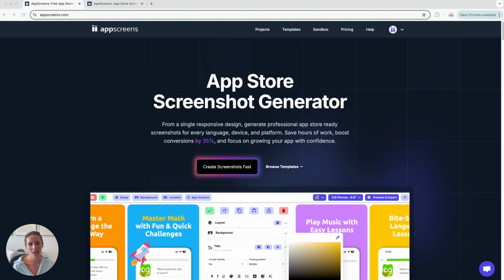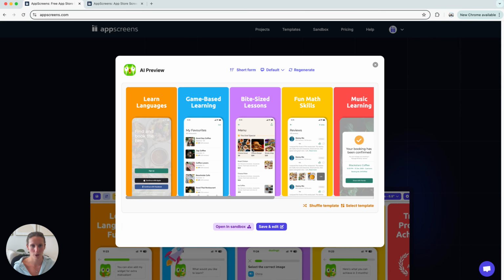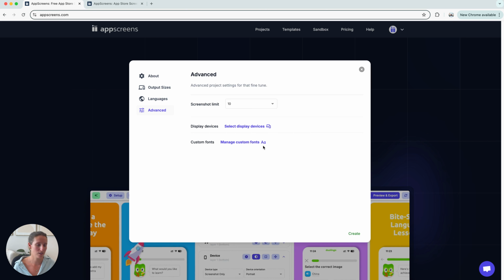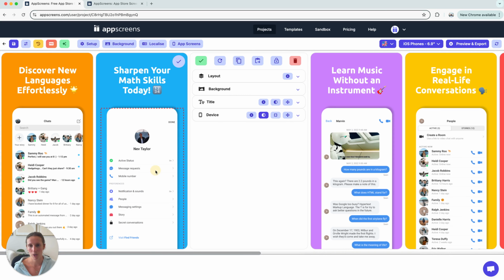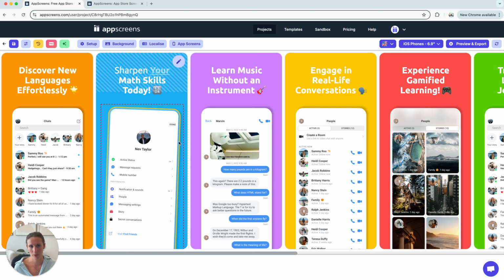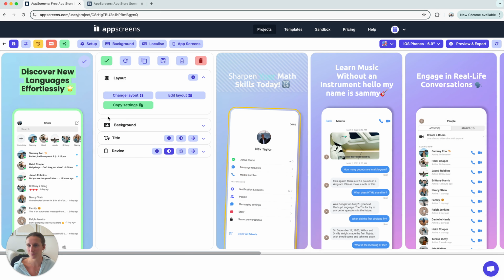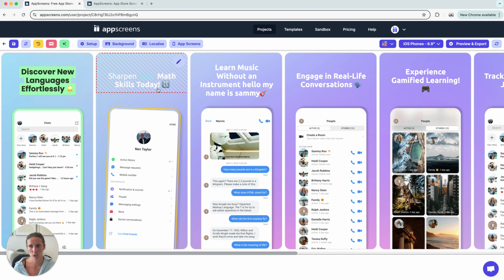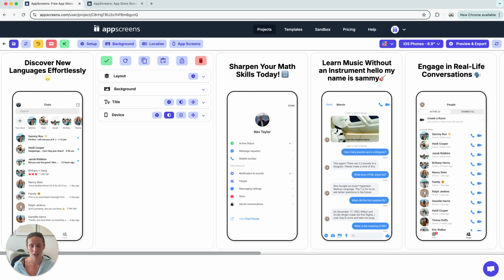Feature Walkthrough of AppScreens - The App Store Screenshot Generator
Join us for a tour of AppScreens as we highlight its most powerful features and demonstrate how to quickly and easily create your App Store screenshots.

This video will take you through setup, show you how to customize your screens, and explain the export and upload options.

By the end, you'll have a clear understanding of how AppScreens can simplify your design workflow and help you showcase your app like a pro.

Transform your app store screenshots and boost your downloads with AppScreens! 🚀

00:00 Intro
00:57 Create a project with AI Screenshot Creator
02:26 Add project meta, outputs & languages
04:20 Output device selection
04:41 Language selection
04:55 Uploading localized screenshots
05:20 Uploading your App Screens
05:43 Localize and translate your captions
06:06 Rotation, shadows, element positioning
06:31 Advanced layout designer - adding/editing layers & elements
06:49 Device style & colours
07:40 Titles and captions
07:58 Responsive title resizing
08:21 Manual title sizing
08:42 Panoramic backgrounds & Assets
09:22 Copy screenshot settings
09:49 Change layout
10:26 Preview, export & download
11:36 Importance of ASO
12:37 Restyle your project for A/B testing
14:06 Free & plaid plans